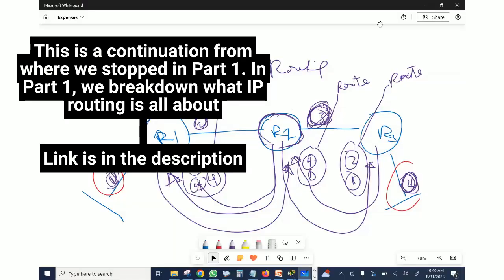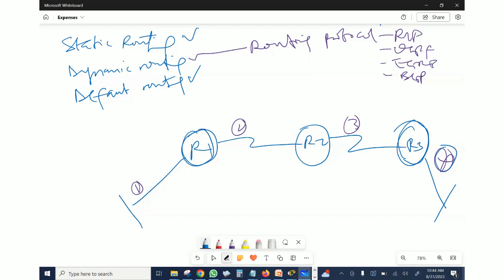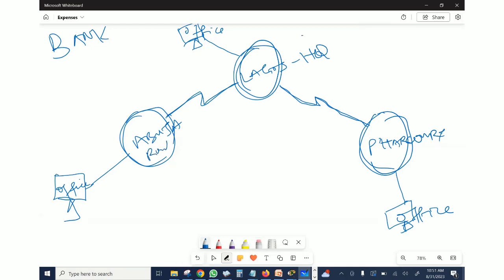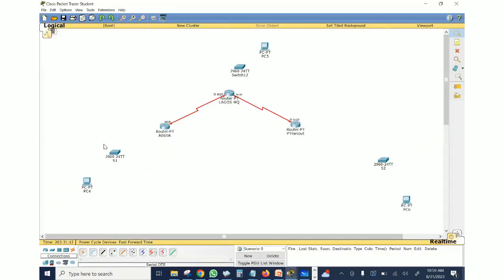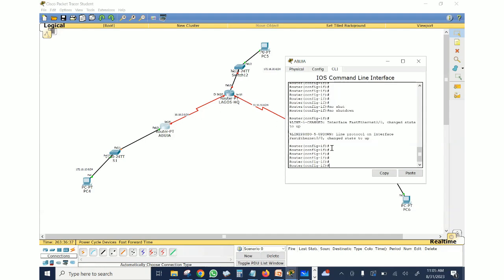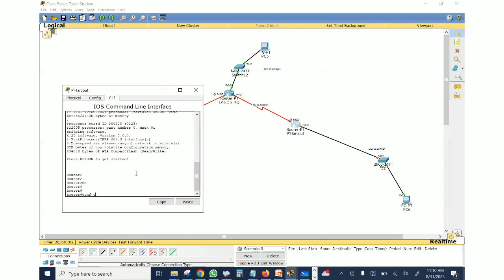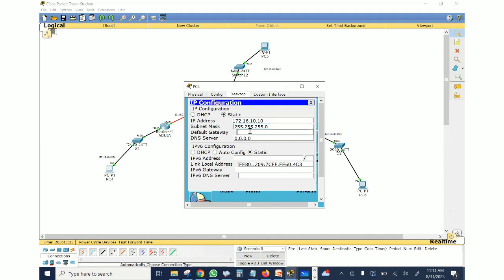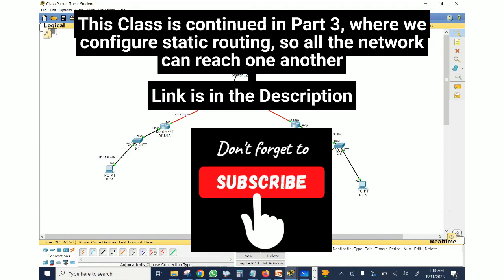Static vs. Default vs. Dynamic Routing - Day 16 Part 2 of the 30 days tech career challenge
This video is about all you need to know about IP routing as a network professional.

It is in 3 Parts. This is Part 2